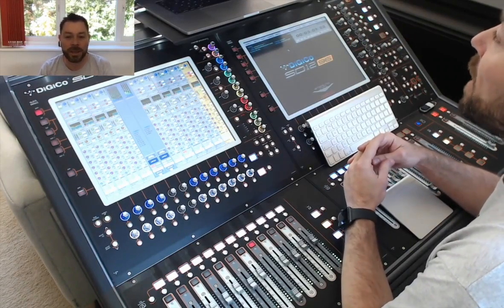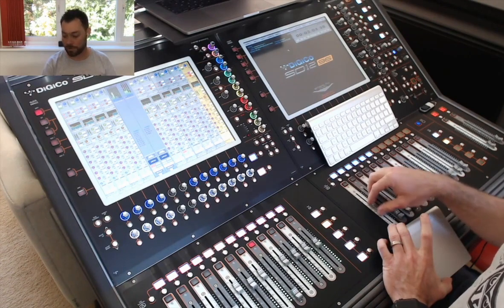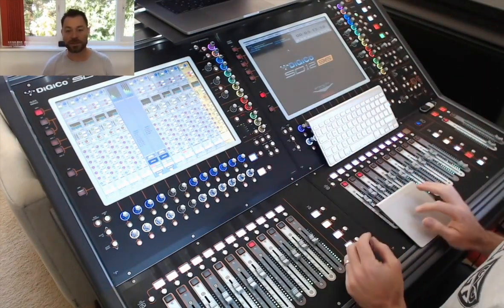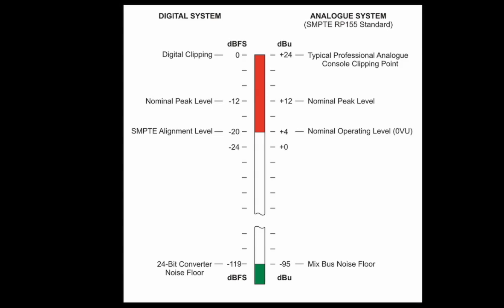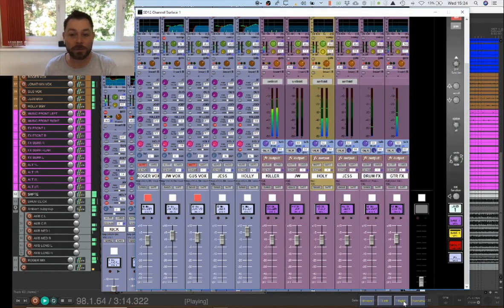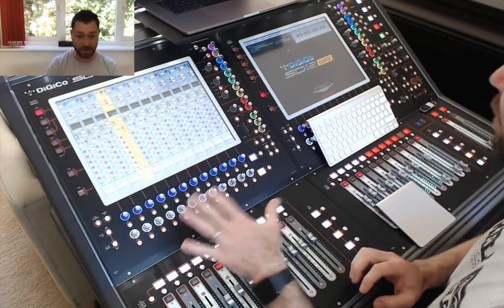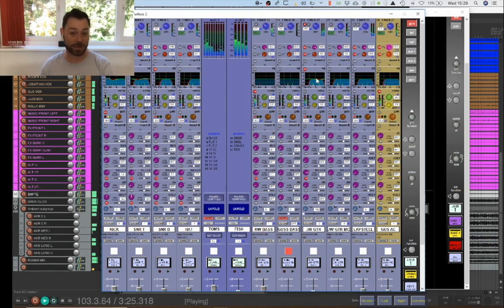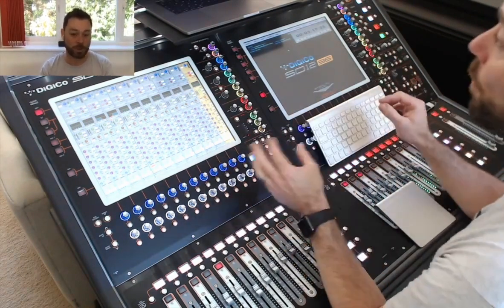Matt Napier Locked Up With A DiGiCo Part 2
As part of our Locked Up With a DiGiCo series, Matt Napier, a monitor engineer for the likes of Madonna and Roger Waters shows us how he sets up a DiGiCo SD12 96.